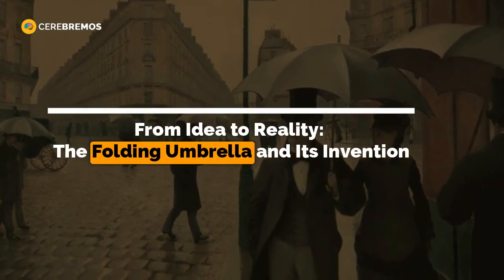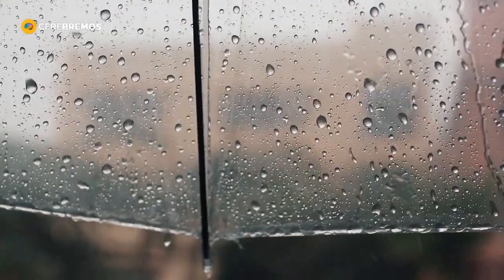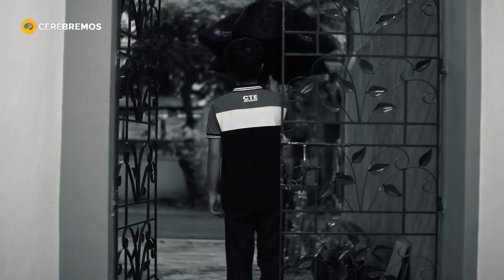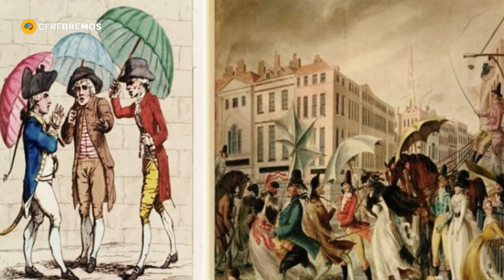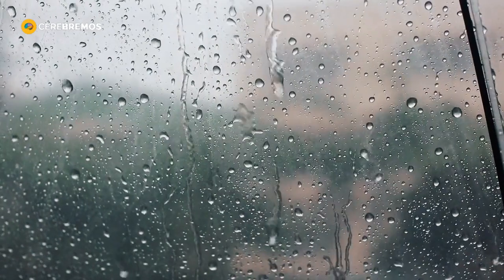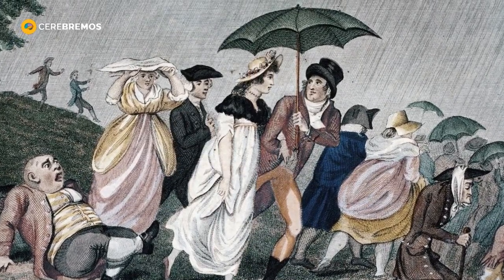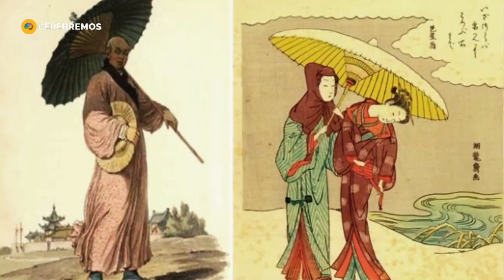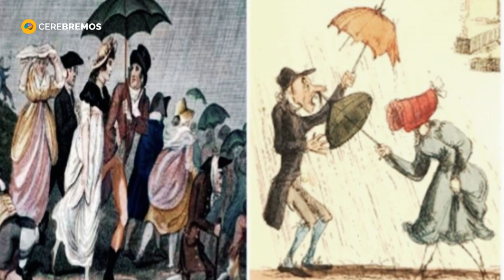How was the Folding Umbrella Invented?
We tell you the story of how the folding umbrella was invented.